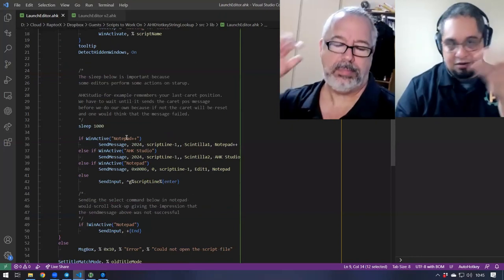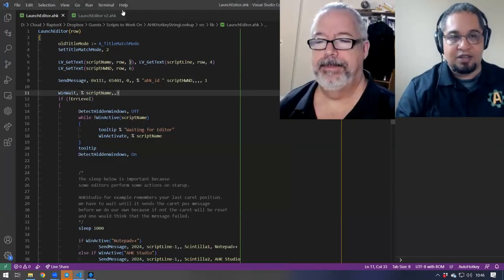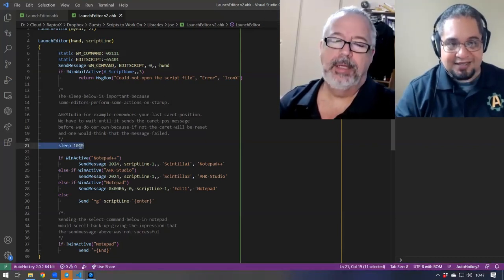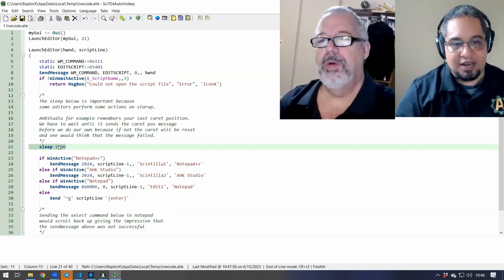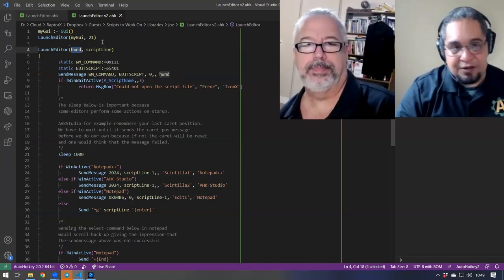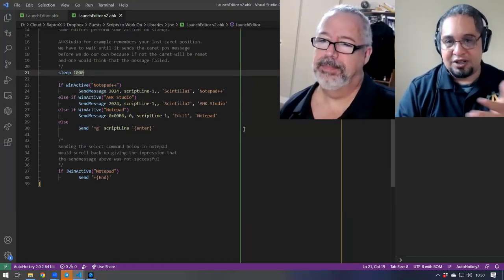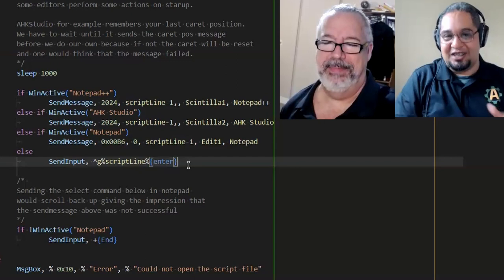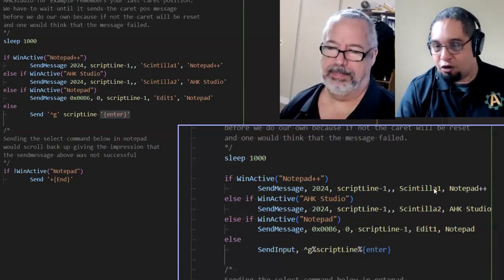Jump to Line in your favorite Editor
TLDR: The video demonstrates a method to automatically open and connect a running script to an editor, allowing users to easily jump to specific lines in the script, and recommends switching to V2 of the script.

1. 00:00 📝 The video demonstrates a method to automatically open and connect a running script to an editor, allowing users to easily jump to specific lines in the script.

2. 00:52 📝 A function was created to jump to a specific line in an editor, allowing for quick editing of scripts.

3. 02:14 📝 You can pass a handle (such as a GUI or window title) and a line number to jump to in your favorite editor, and it will automatically open and select that line.

4. 03:51 📝 Open your editor, jump to a specific line in a file, and select the line, which is useful for searching and editing files.

5. 05:06 📝 The speaker discusses the differences between V1 and V2 in a coding course, highlighting that while the codes may look similar, there are subtle differences that are explained in the V1 to V2 transition.

6. 05:58 📝 The use of quotation marks and percent signs in different parts of the code can affect the functionality and understanding of the script.

7. 07:26 💡 Everything is an expression in V2, so if you need text, you have to use quotation marks, making it simpler to follow along and avoid confusion.

8. 08:11 📝 The speaker recommends switching to V2 of the script as V1 is deprecated and no longer being developed.